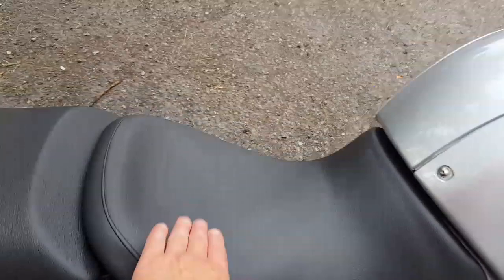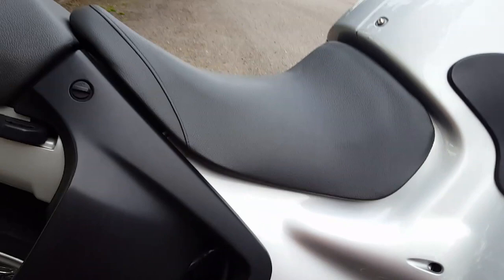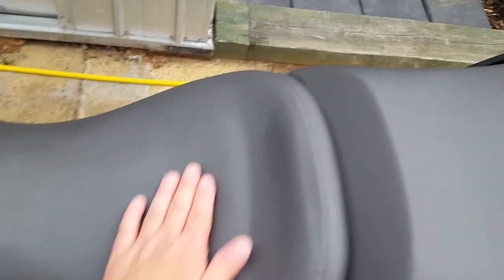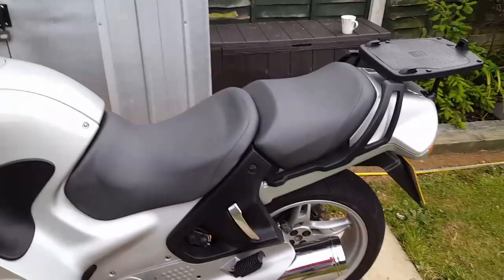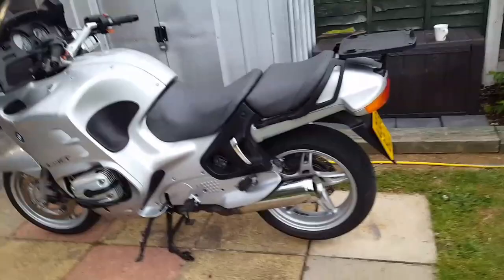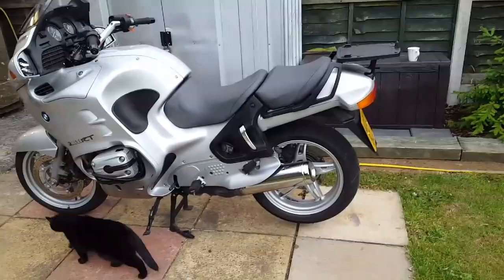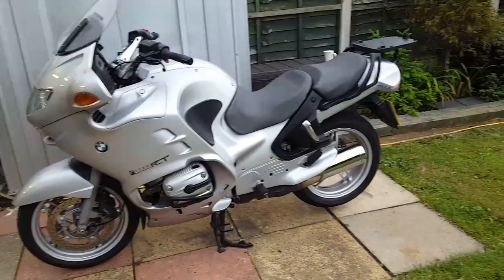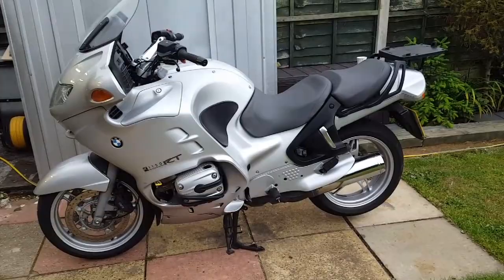Bmw r1150rt new seat/ new bass amp/building work